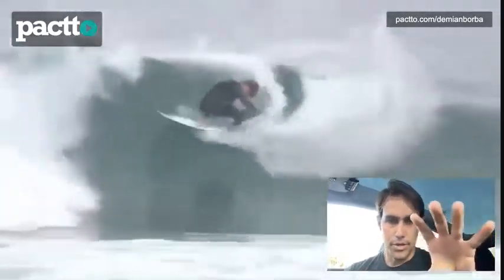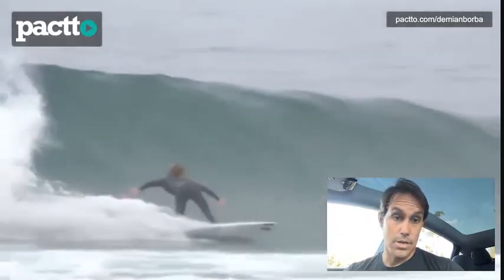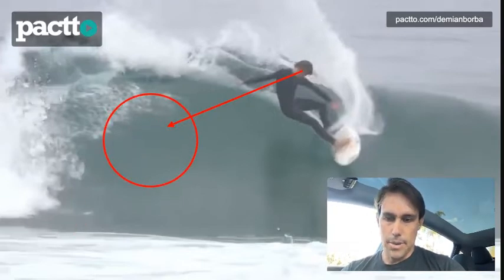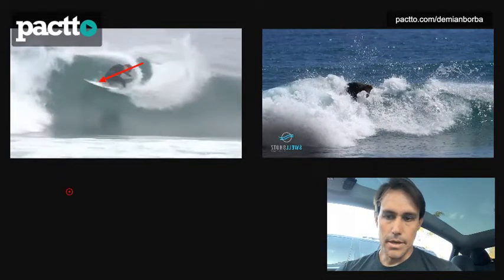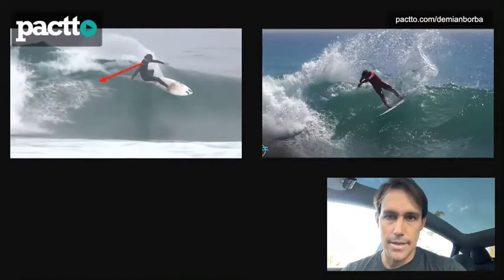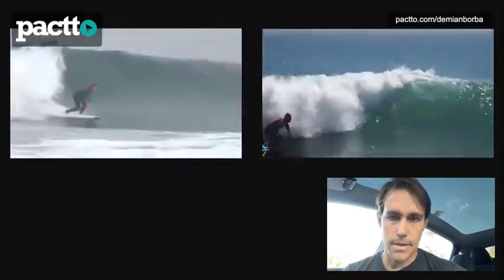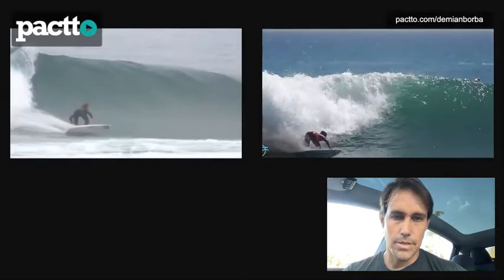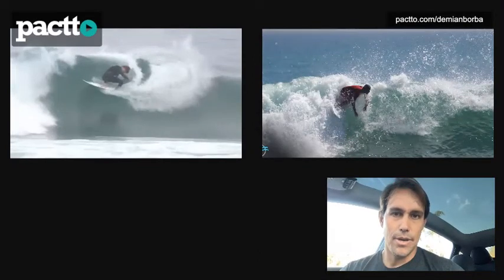Sample surf video review using Pactto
Demian Borba, Pactto's founder, reviewing a video of Tyler Seitz, comparing with waves surfed by Mick Fanning and Filipe Toledo at Lower Trestles.